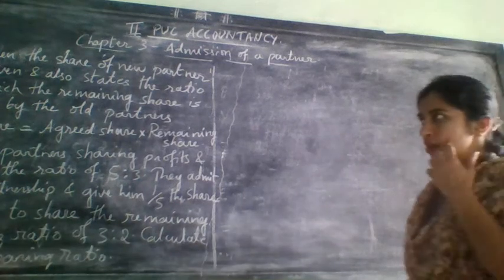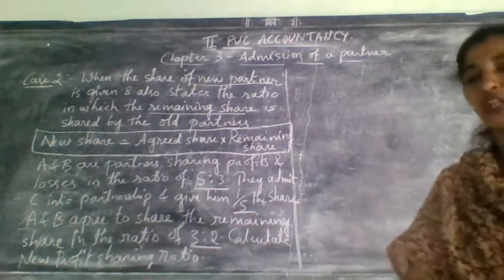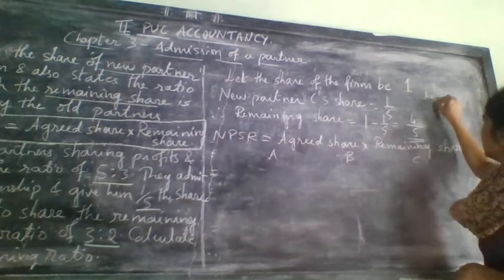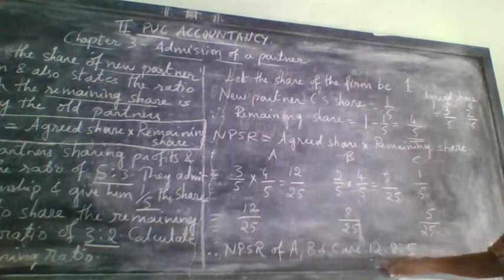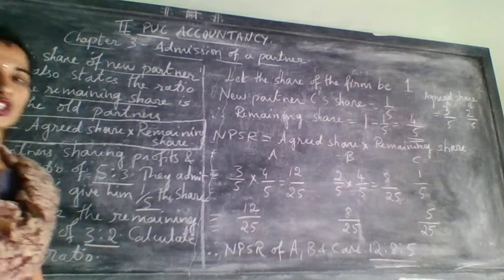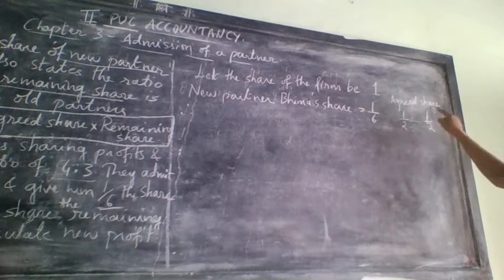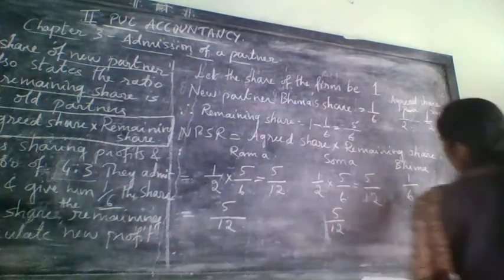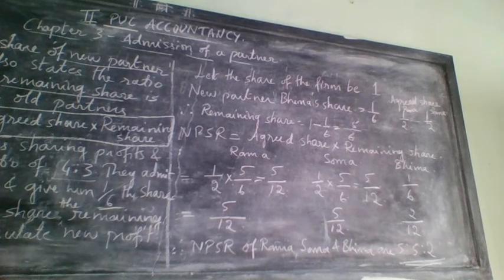Admission of the partner - New profit sharing ratio 2